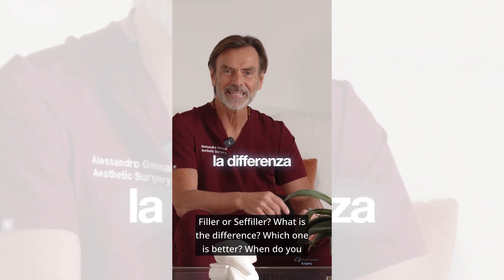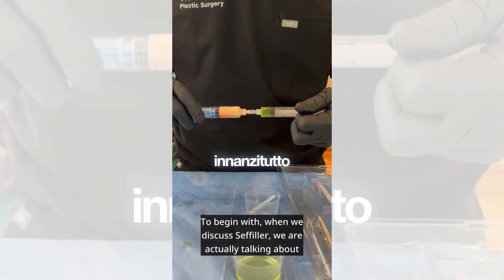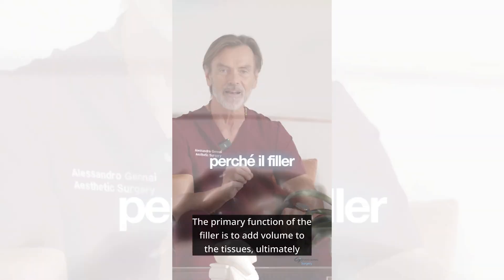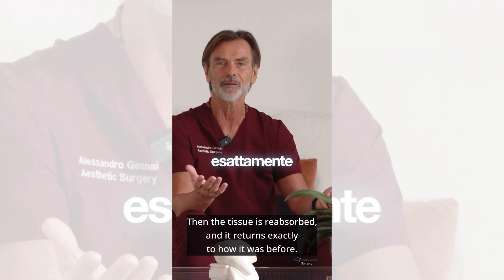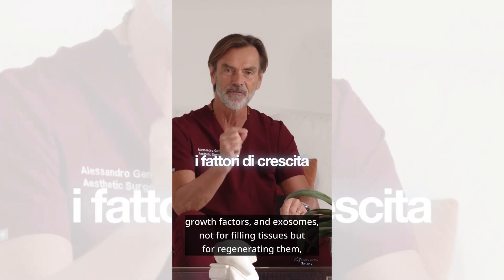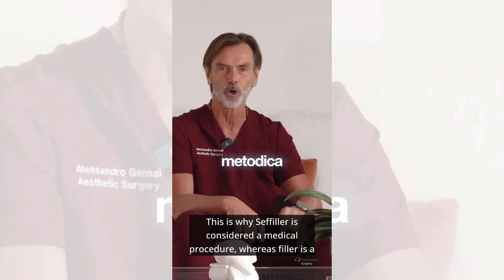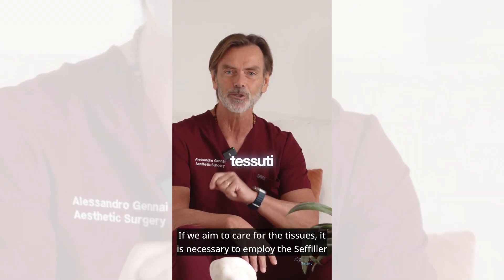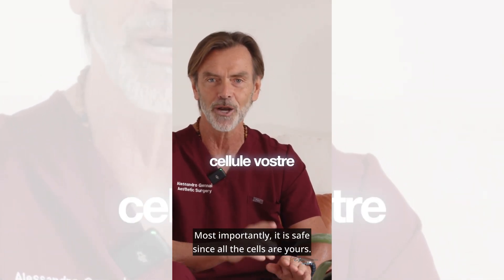Filler or Seffiller? Discover the Differences!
Filler or Seffiller? What is the difference? Which one is better? When should you use one over the other? These are all questions you often ask me, and now we’re going to analyze them. First of all, when we talk about Seffiller, we refer to autologous regenerative therapy, so it’s a medical treatment; whereas, when we talk about filler, we are referring to a cosmetic treatment.

Filler simply fills the tissues, achieving an aesthetic facial enhancement by filling the target areas, and then allowing the tissue to reabsorb and return exactly as it was before.

In contrast, with autologous regenerative therapy using Seffiller, we utilize the patient’s own cells, harnessing mesenchymal stem cells, growth factors, and exosomes—not to fill the tissues, but to regenerate and heal them. That’s why Seffiller is a medical procedure, while filler is a cosmetic procedure that merely improves appearance.

Of course, the two treatments can be combined without any problems, but if our goal is to heal the tissues, we must opt for the Seffiller technique, which, through your own tissue, achieves a natural improvement and rejuvenation, and most importantly, safety, as it uses only your own cells.

📍Bologna
📍Milano
📍Modena
📞 Prenota ora: DM o chiama 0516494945⁣⁣⁣◠ ◡⁣⁣⁣
Alessandro Gennai⁣⁣⁣
Alessandro Gennai⁣⁣⁣